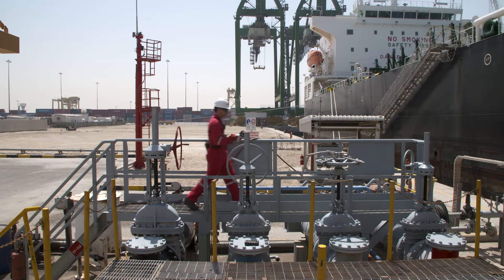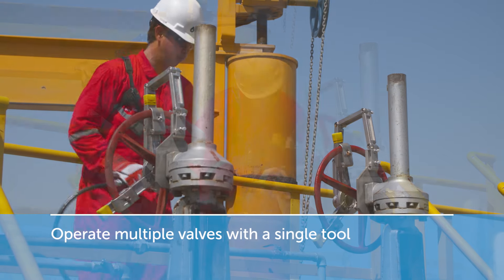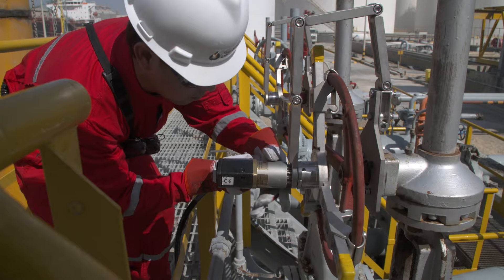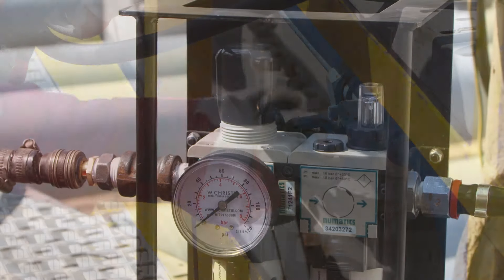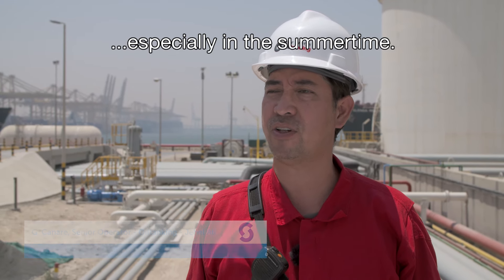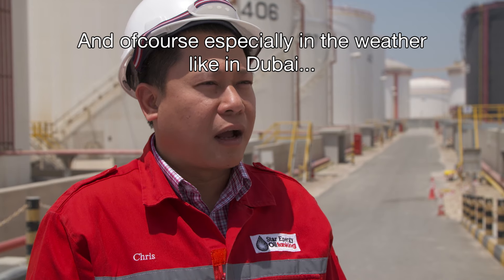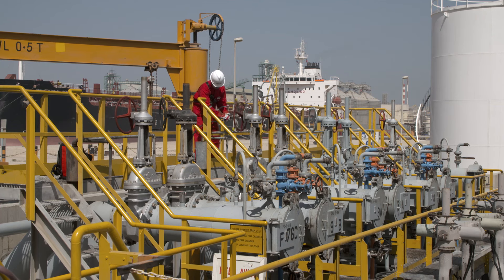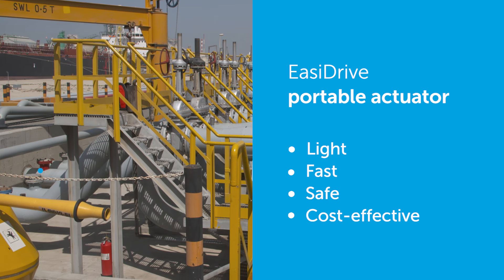EasiDrive portable valve actuator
The EasiDrive portable actuator offers the convenience of an actuator against a fraction of the costs. With EasiDrive you actuate those valves that are heavy to operate or require many turns. It makes manual operation easy and safe, without the need for expensive actuators. Pre-install bespoke mountingbrackets to your valves, carry your light-weight drive tool to the field and open your valves quickly and with minimal efforts.